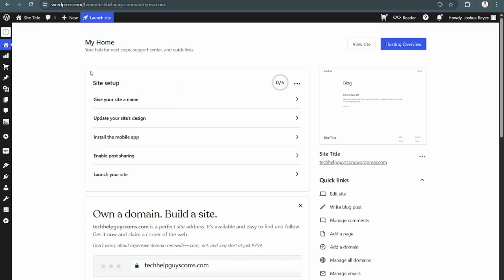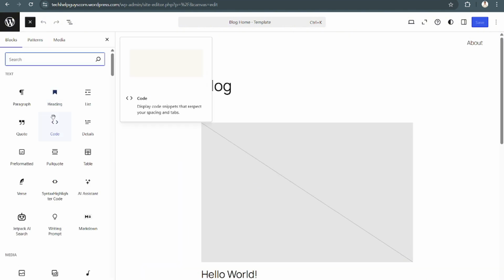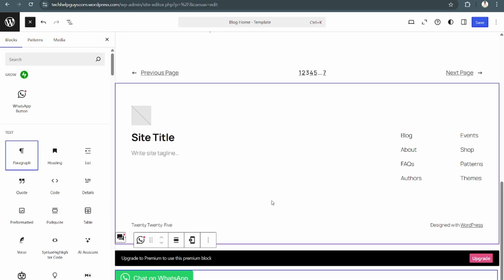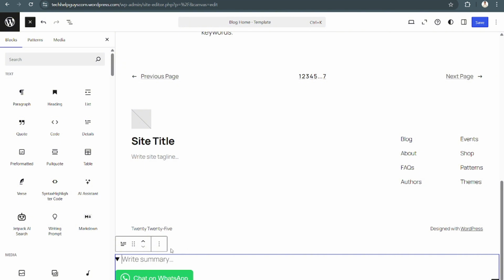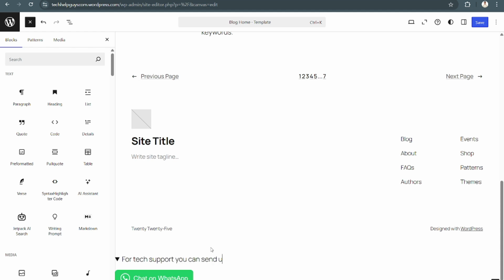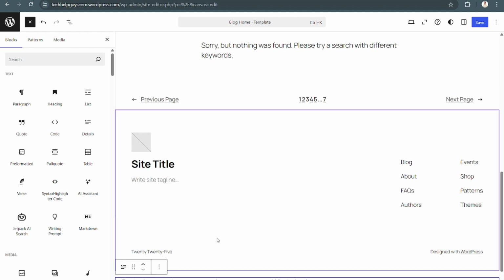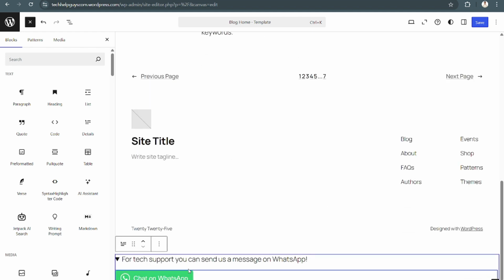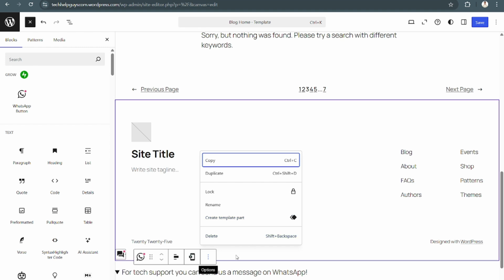Add WHATSAPP Button On Elementor (Step By Step)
In this video tutorial, I'll show you how to add a WhatsApp button on Elementor step by step. The method is very simple and clearly described in the video. Add WHATSAPP Button On Elementor (Step By Step). Regardless of your device, you will learn how to integrate a WhatsApp button in Elementor, and how to make it clickable for your website visitors.